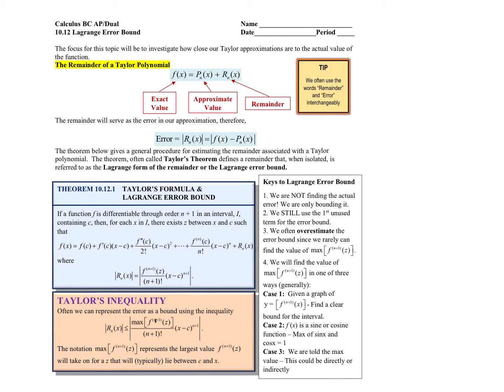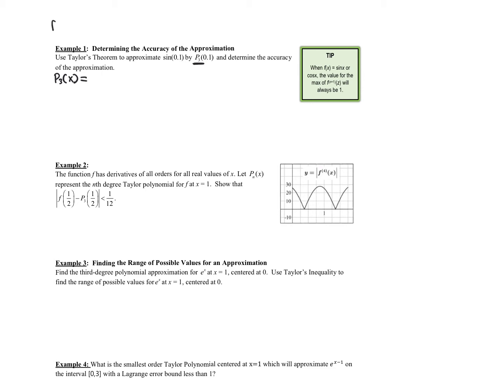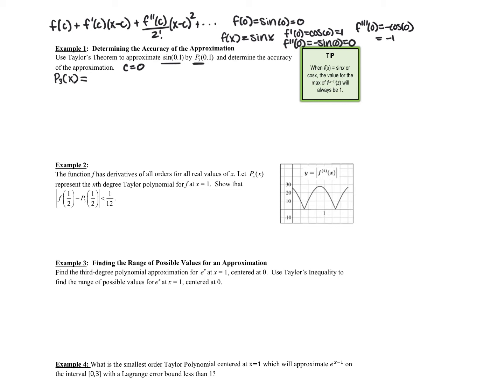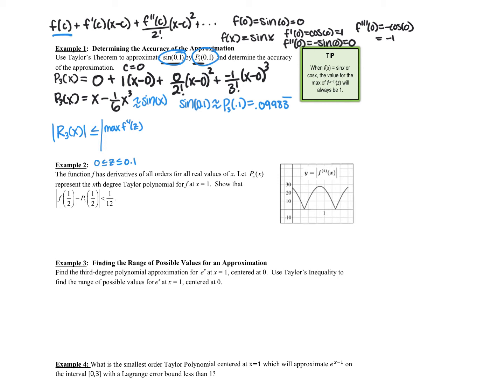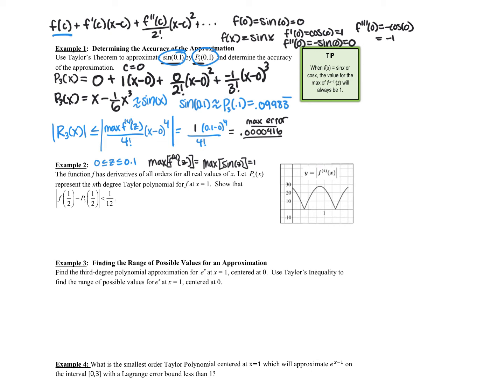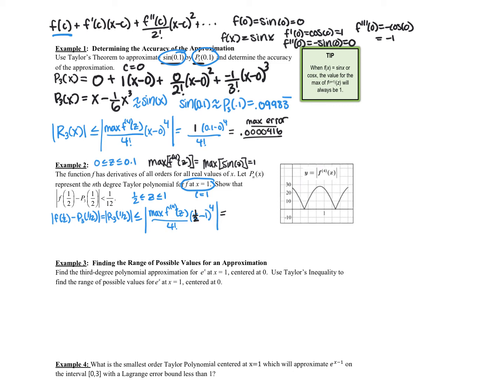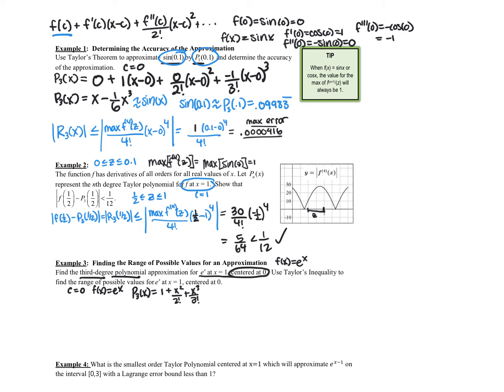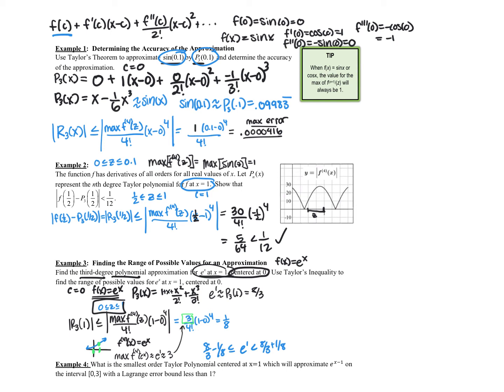10.12 Lagrange Error Bound Notes